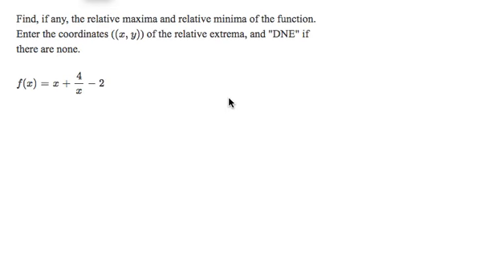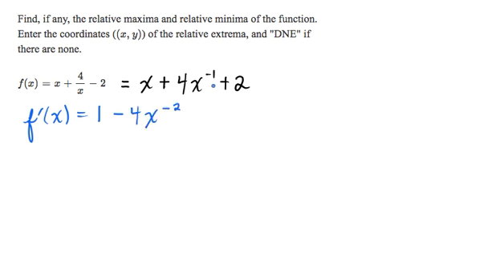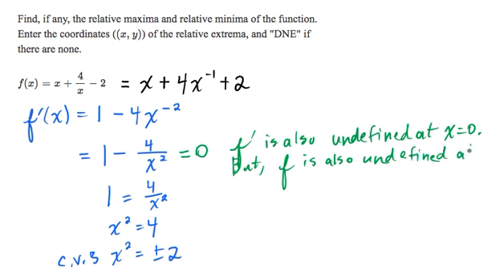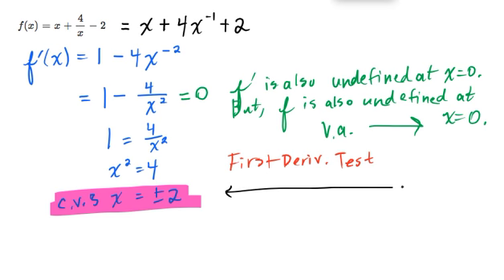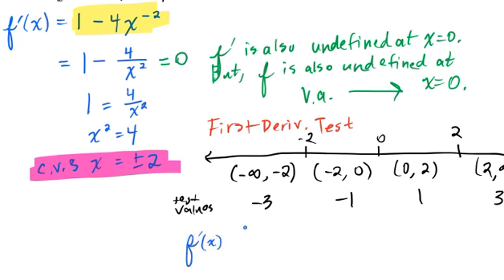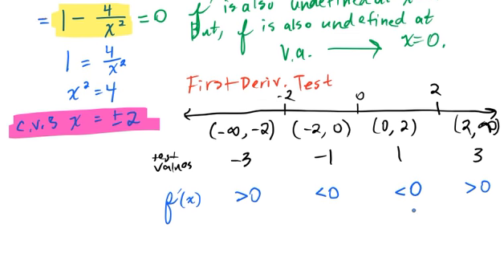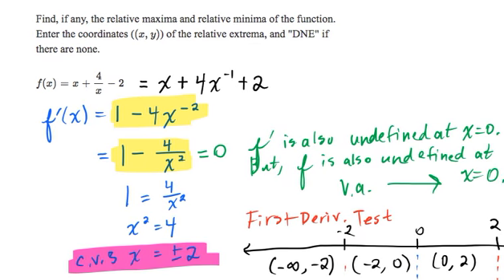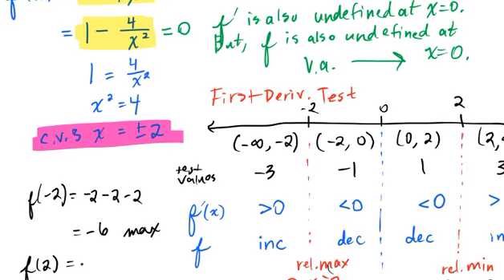Finding Relative Extrema using First Derivative Test on a Rational Function